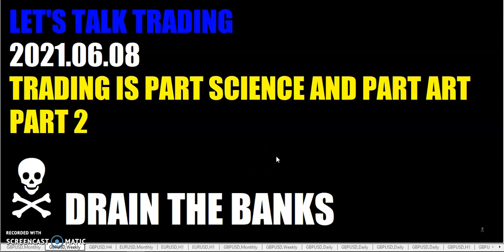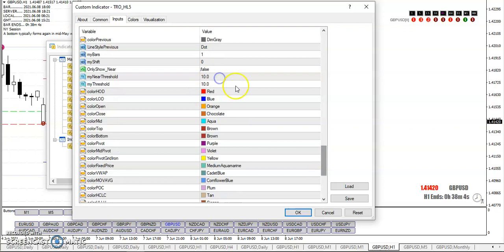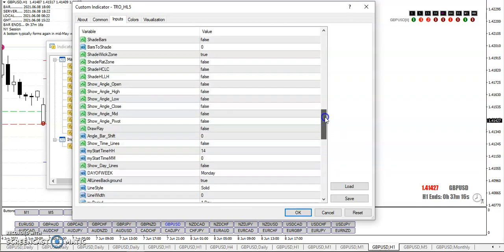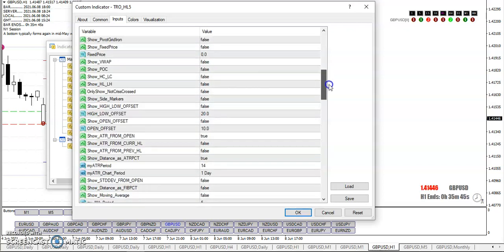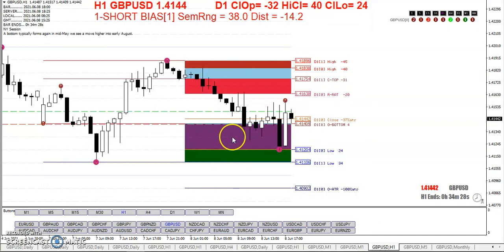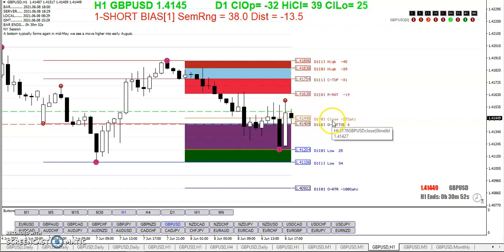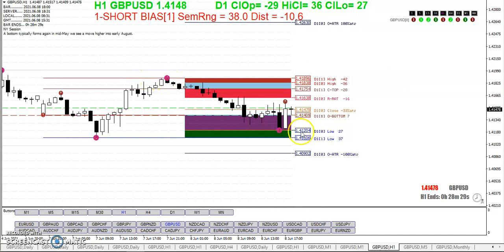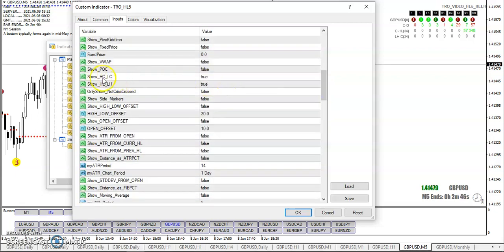20210608 TRO TRADING TRADING IS PART SCIENCE AND PART ART PART 2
TRADING IS PART SCIENCE AND PART ART PART 2